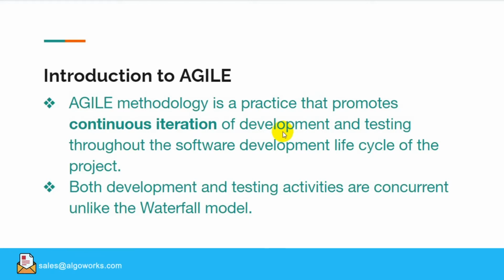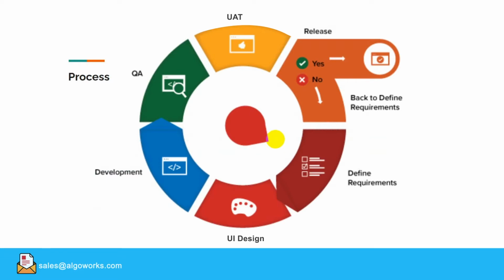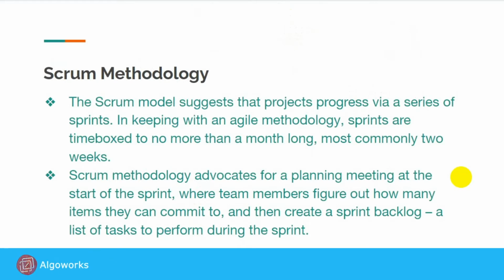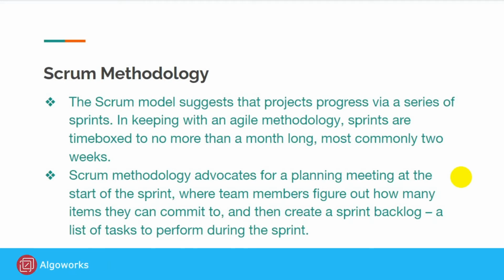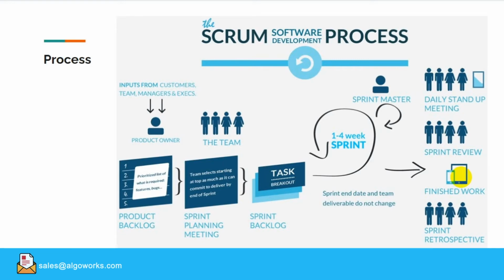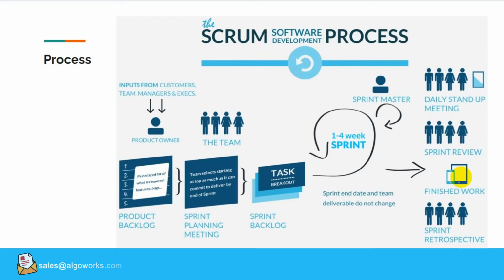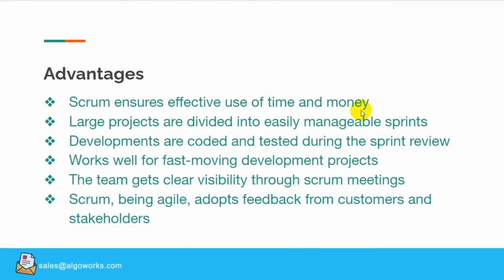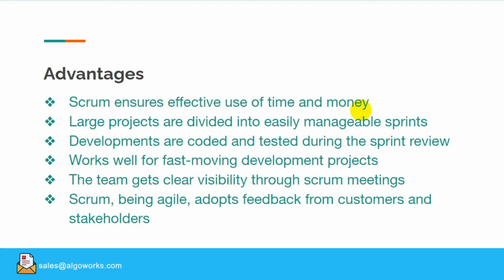Ep 21 - Getting Started With Business Analysis | AGILE Software Development | LSS By Algoworks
Learn all about AGILE software development and the scrum development model.

1. Introduction To AGILE
Get a brief definition of AGILE and its different modules.

2. Scrum Methodology
Take a look at the definition of scrum and attributes of the process.

3. Scrum Process
Learn the steps involved in scrum implementation for an IT project.

4. Advantages Of Scrum
Get to know the advantages of scrum over other development models.